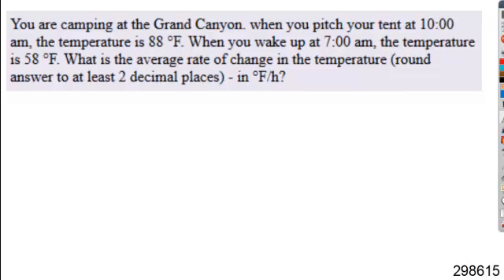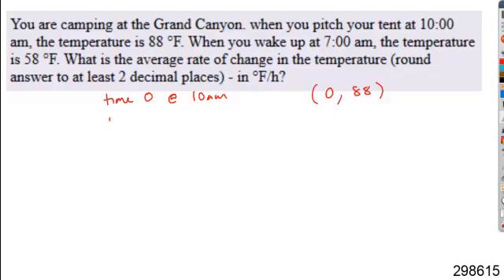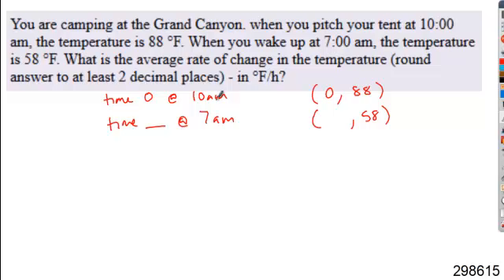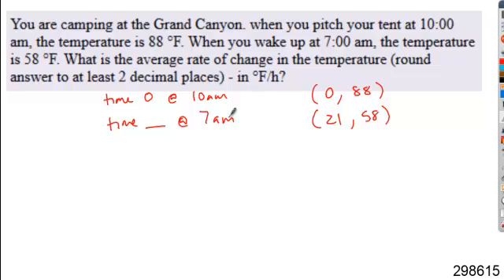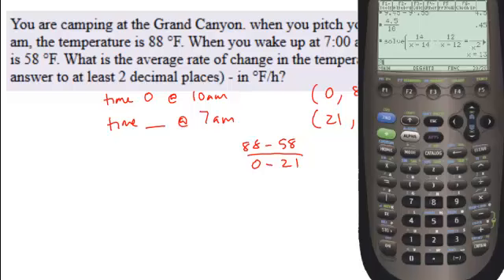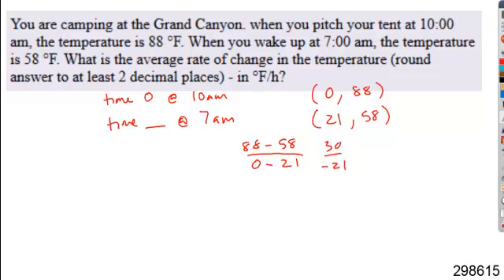2 3alg2 298615